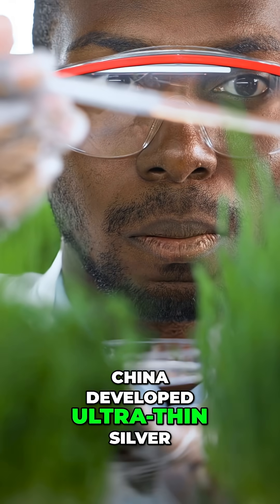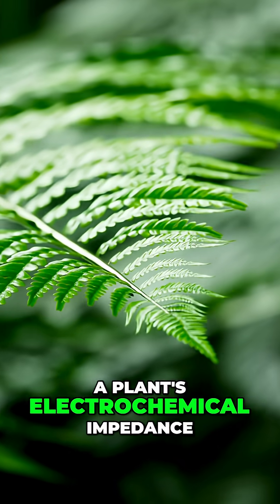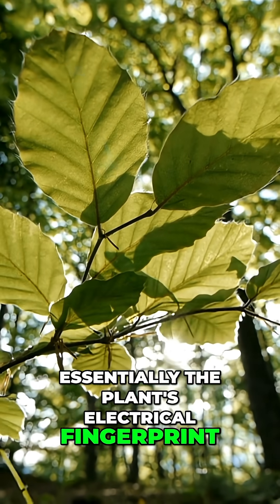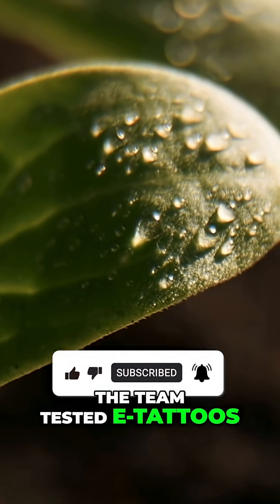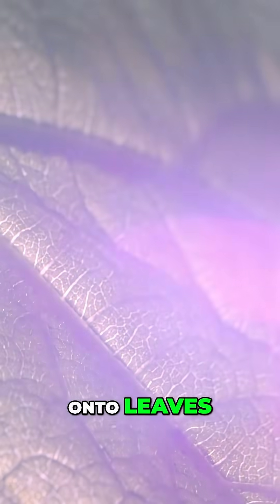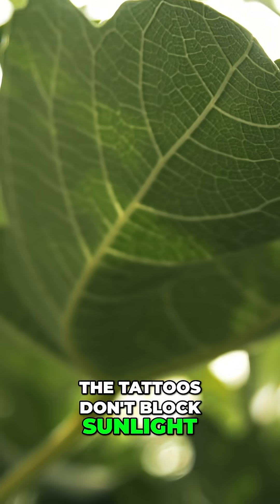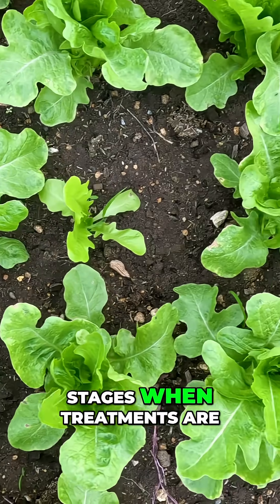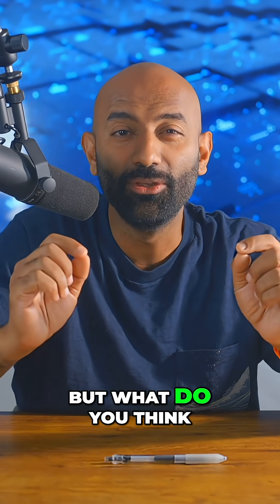This Tech Listens to Plants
What if your crops could talk back before they showed signs of disease? Scientists in Singapore and China just created electronic tattoos that read a plant’s “electrical fingerprint” — detecting stress hours before symptoms appear. From dehydration to infection, this tech could change agriculture forever.